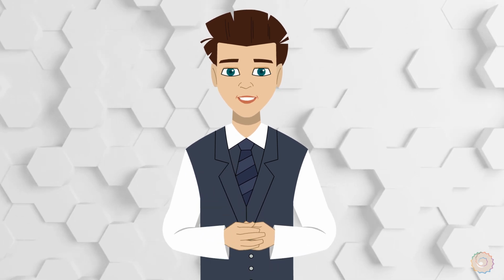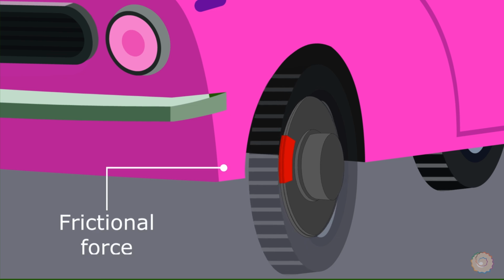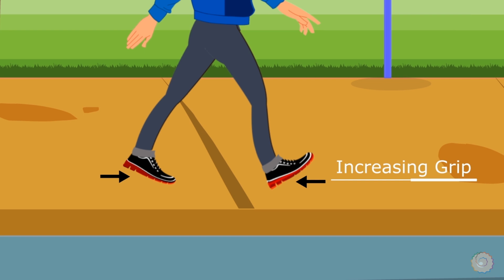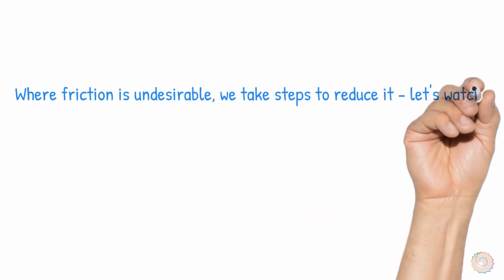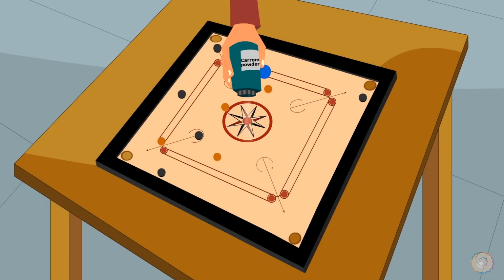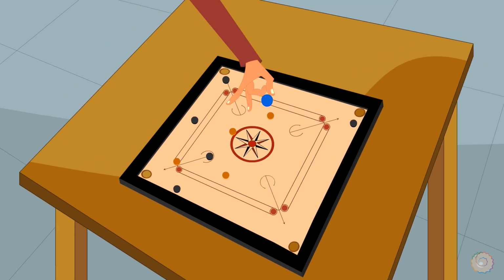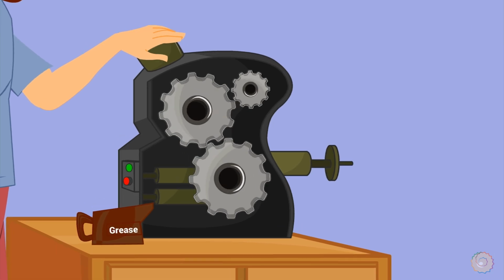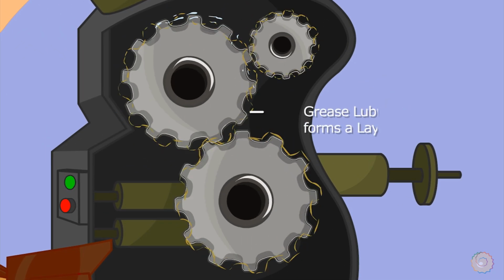12.4 Increasing and Decreasing Friction 02~1